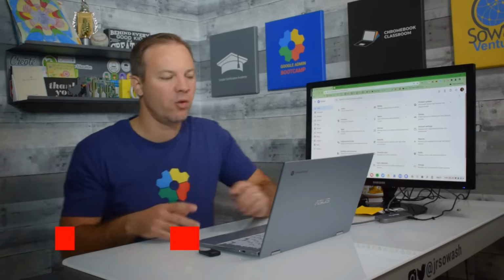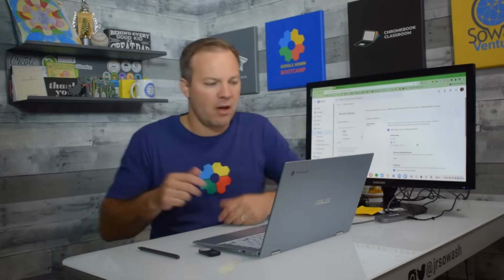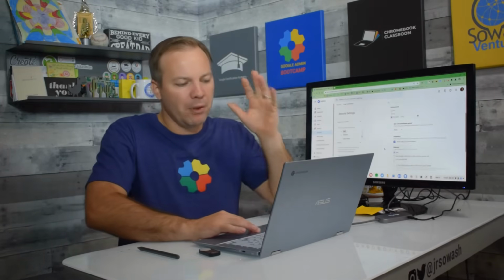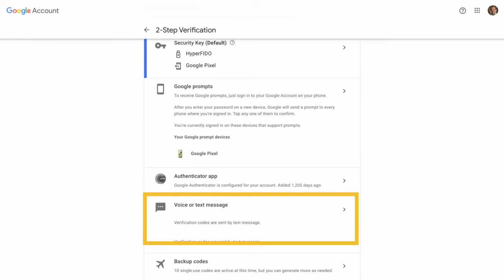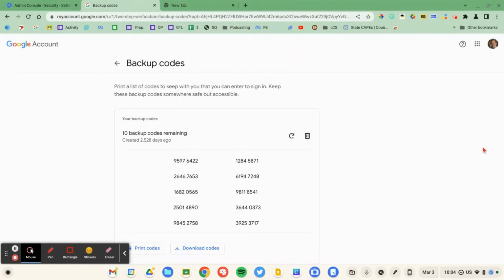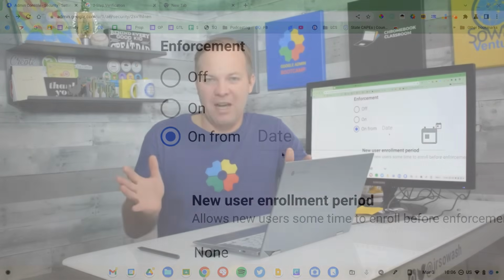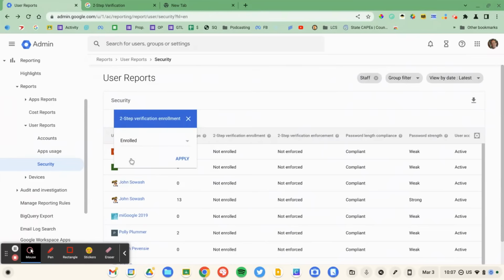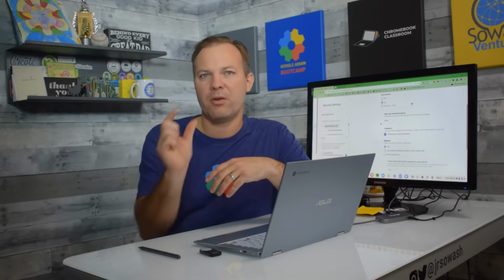Enforce two step verification for your Google Workspace domain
Two-factor authentication (2FA) is an important way to secure your Google Workspace data. Many insurance policies are now requiring organizations to enable two-step verification to minimize the risk of phishing and ransomware attacks.

Let's review the settings for two-step verification in the Google Admin console and identify best practices for enforcing this policy for users.

Table of contents:
0:00 Intro
0:30 security settings
0:53 Setup 2FA via OU or Group
1:59 Basic two-factor setup
3:35 Two-factor authentication methods
7:10 Requiring two-factor for employees
8:05 Two-factor security reports
9:15 Advanced two-factor configuration

John R. Sowash is a former HS biology teacher and principal who accidentally became a Google Admin. John now serves as an independent technology consultant, helping teachers and IT admins navigate Google Workspace for Education.